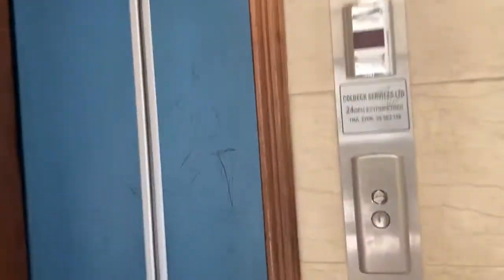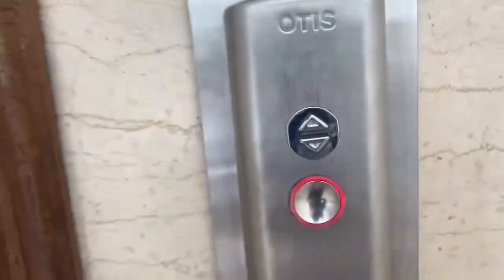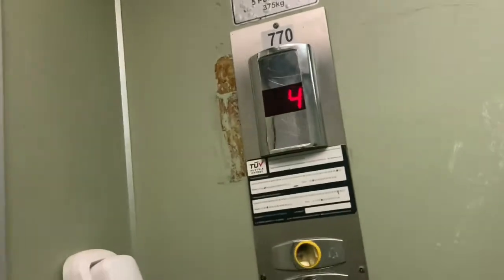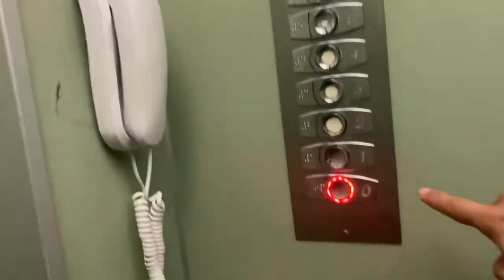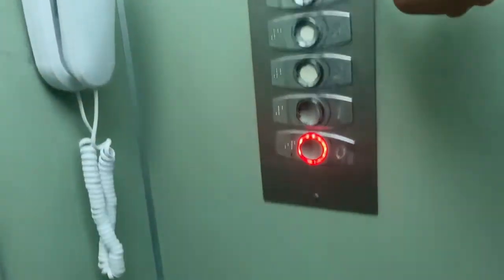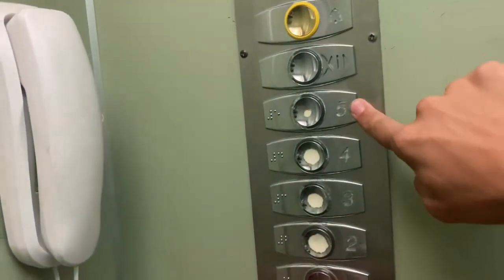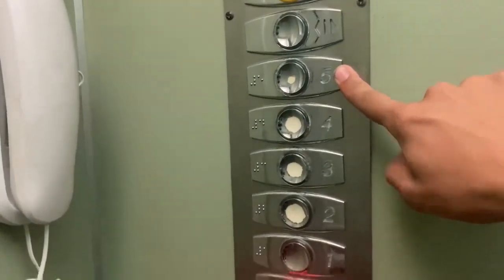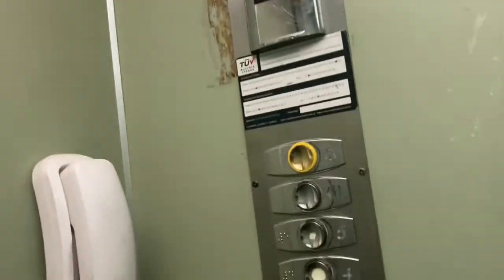Unknow OTIS Elevator in Residential Building In Limassol Avgoustou Pikart 3